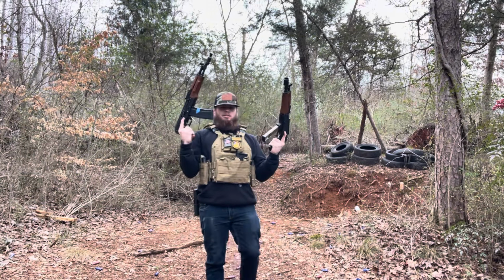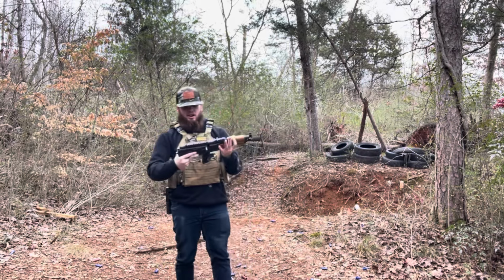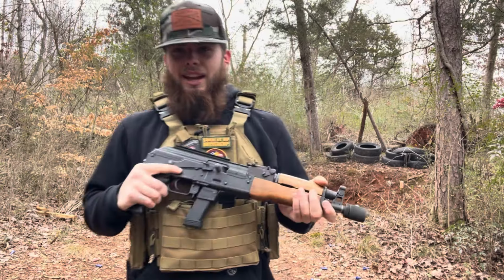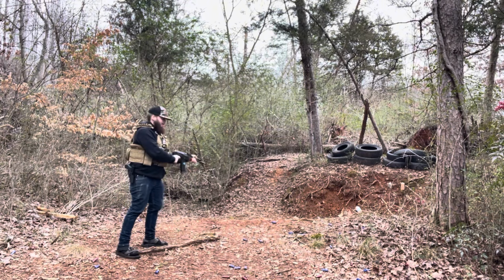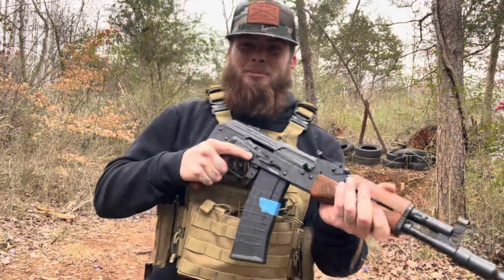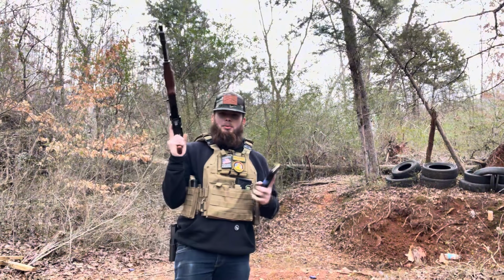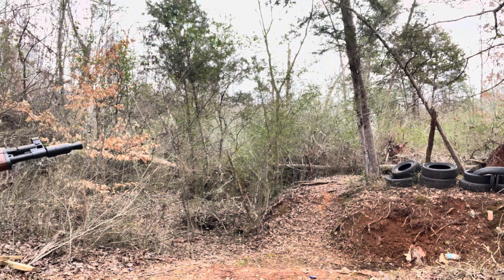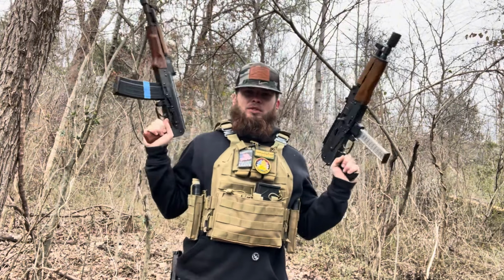Binary Draco’s‼️‼️these things are something else😎👀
Make sure y’all go over to Twitter and check out pembie000ind‼️‼️

Make sure y’all go check out Twinbros LLC🦾🦾